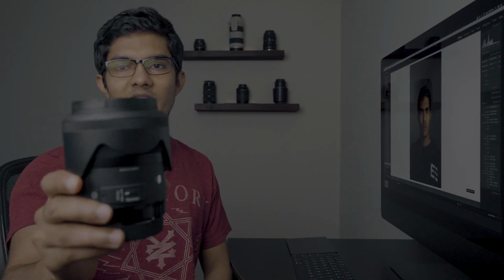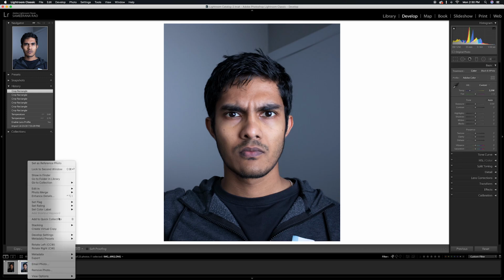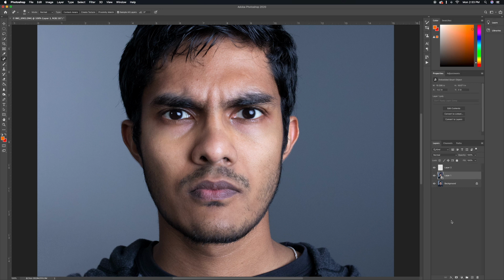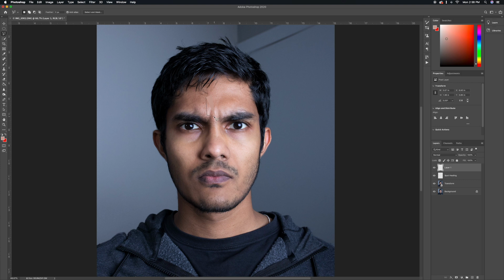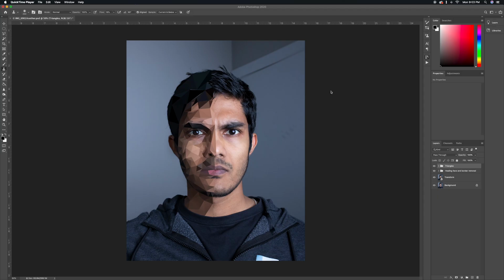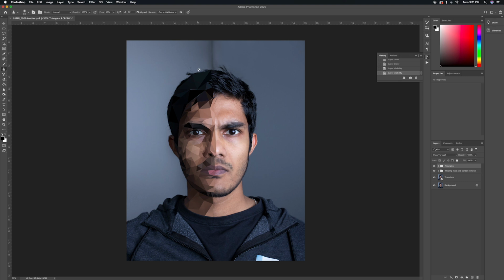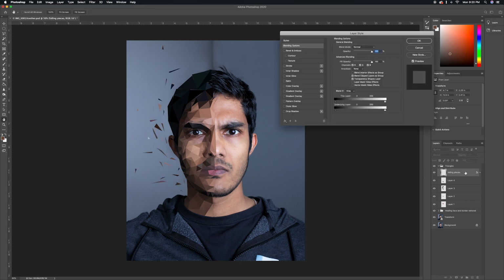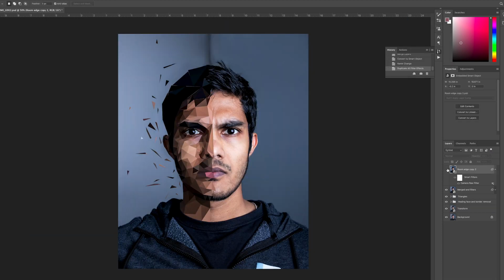Editing with Photoshop - Episode 2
Another photo here with one of my hardest ever edits. I just posted this picture on Instagram and thought I'd post the editing process here.